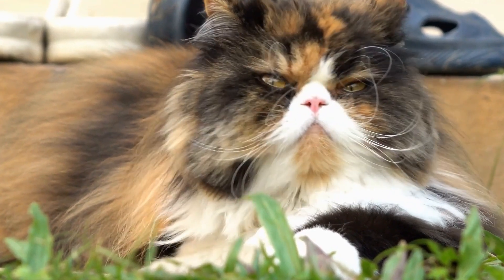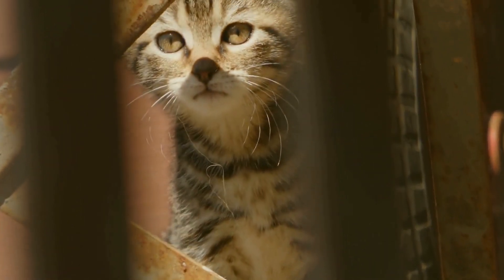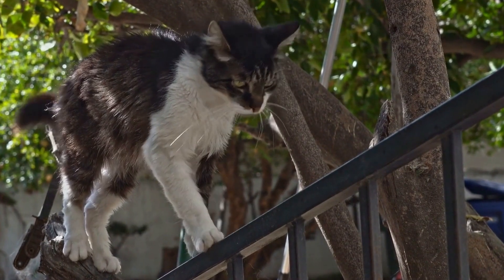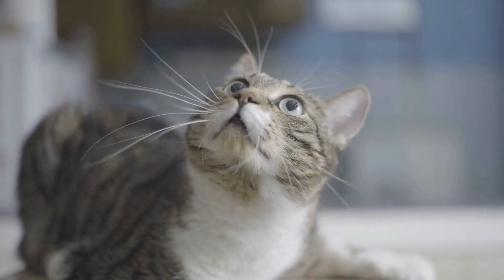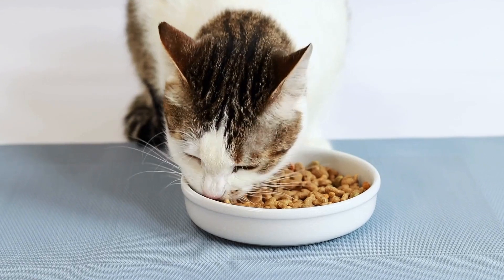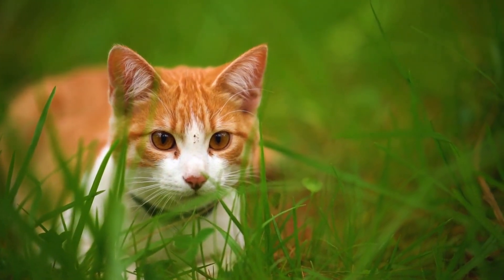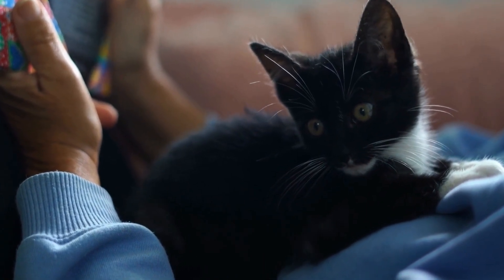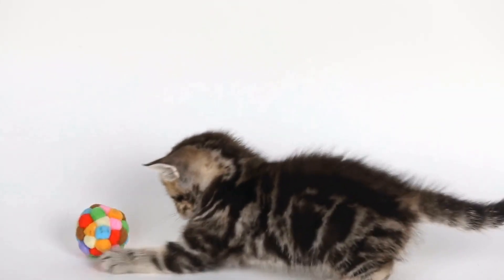Can Cats Be Trained To Use a Human Toilet?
Cat Training, Toilet Use, Human Toilet, Litter Box, Training Process, Feline Friends, Cleaning Up, Unique Personalities, Independence, Cat Owners, Eliminate Need